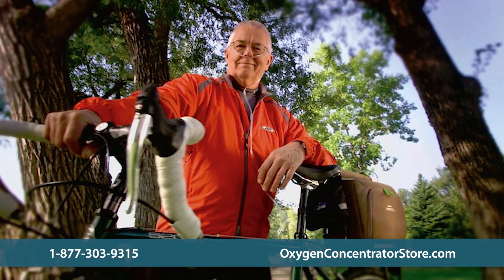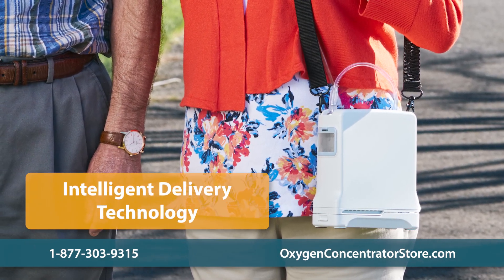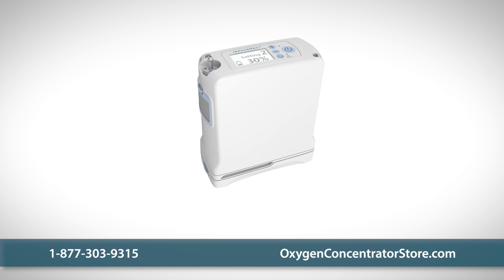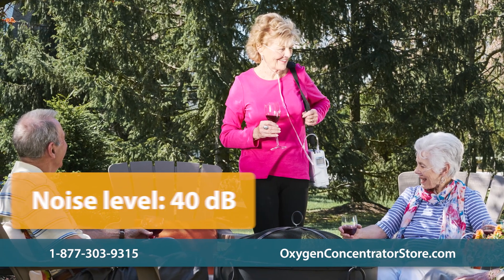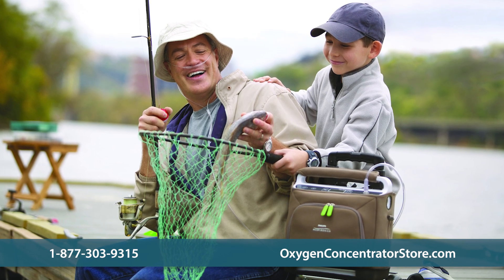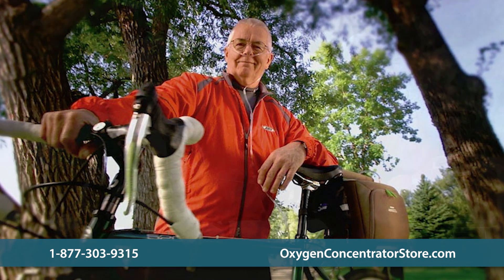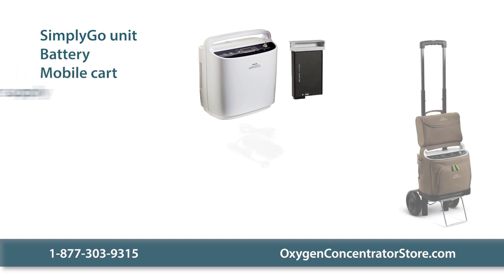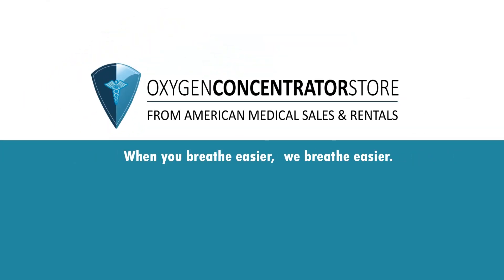Inogen One G4 vs. Philips Respironics SimplyGo Comparison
When it comes to portable oxygen concentrators, there’s no need to sacrifice great features and convenience to get the oxygen delivery you need. Two great options are the Inogen One G4 and the Philips Respironics SimplyGo, both of which have amazing features and benefits.